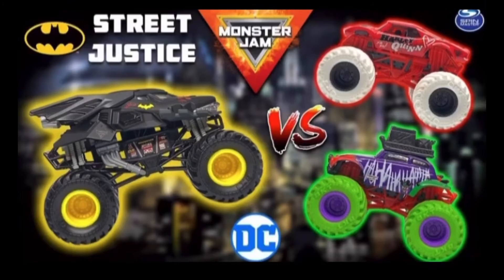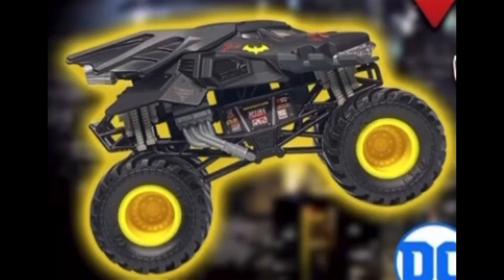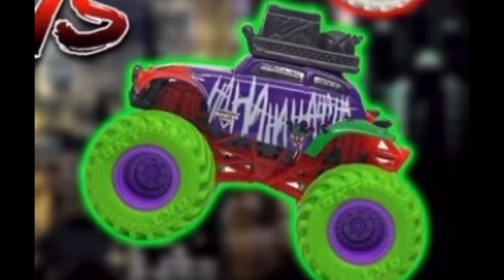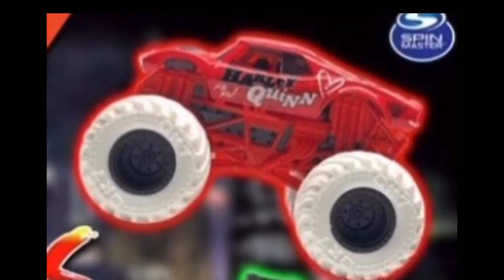*NEW* STREET JUSTICE Story Pack! (Spin Master Monster Jam)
Can I Get 5 Likes On This Video?🔥